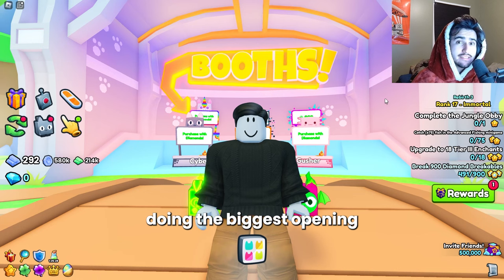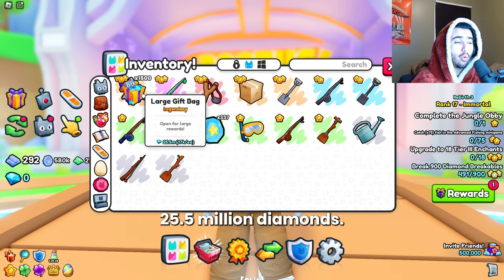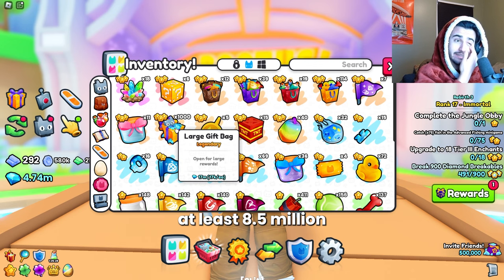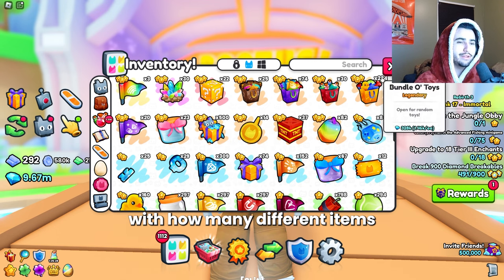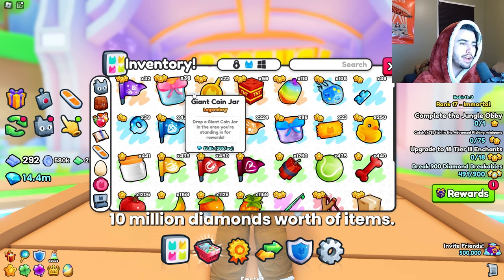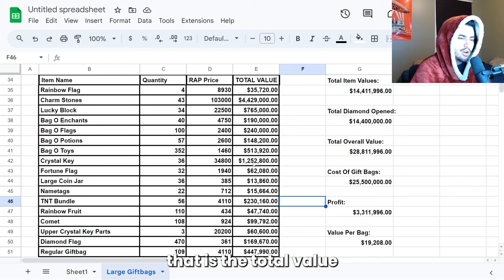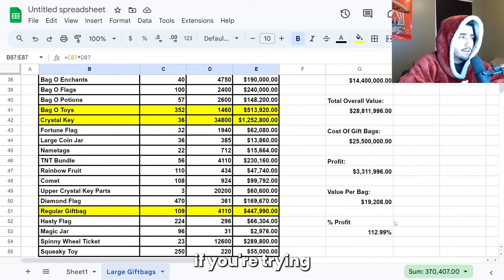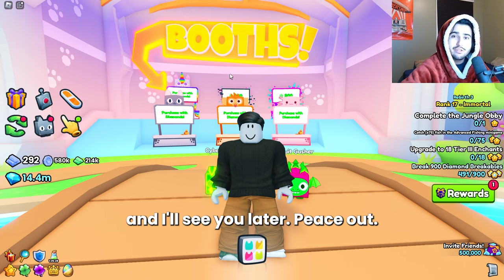Are Large Giftbags Worth Opening In Pet Simulator 99 (25+ Million Opening)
I made a profit opening large giftbags and show you the exact results from opening 25 million worth of them. Write your username for a chance to win exclusive pets in the comments!